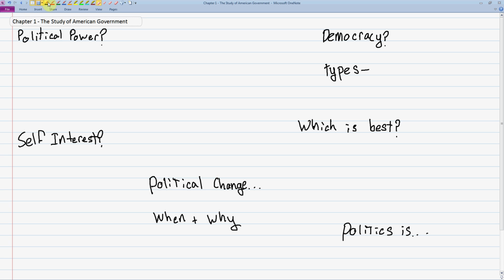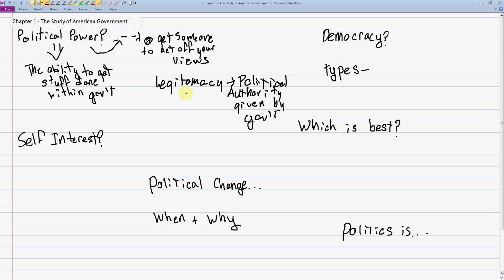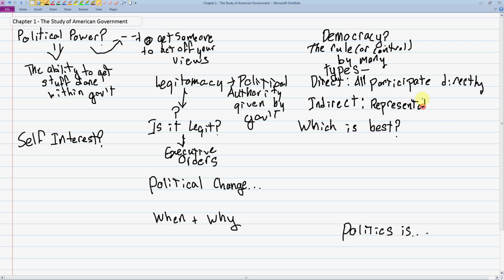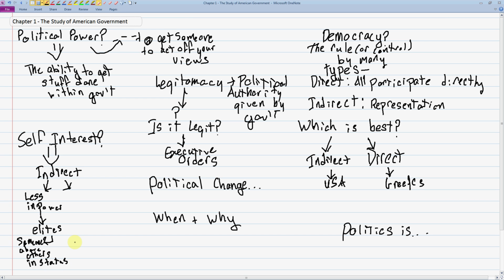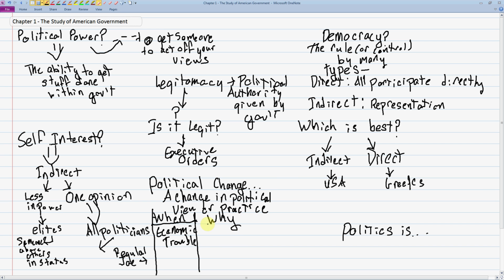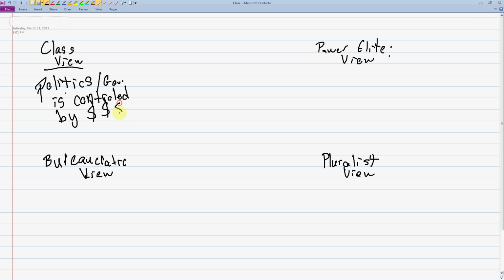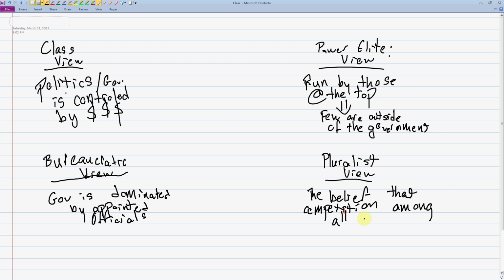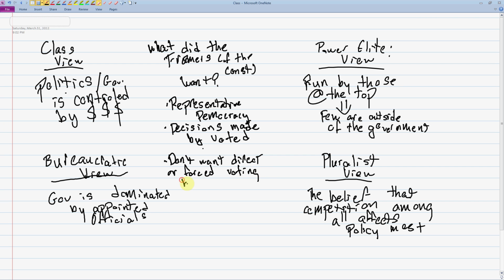AP US Government Chapter 1 - The Study of American Government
This video goes over the basic concepts of the first chapter of "The American Government Institutions and Policies" 11, 12e